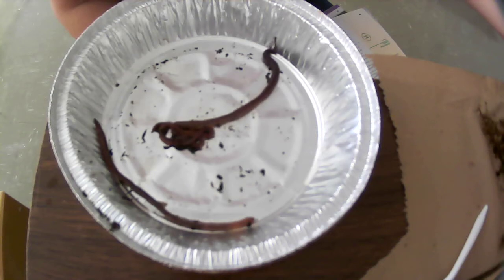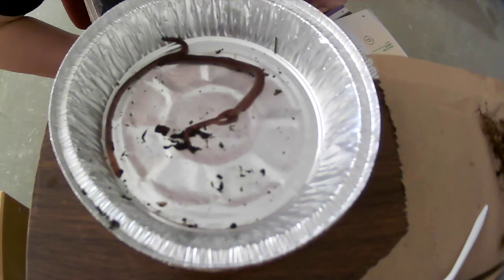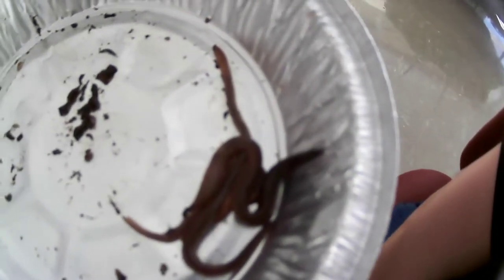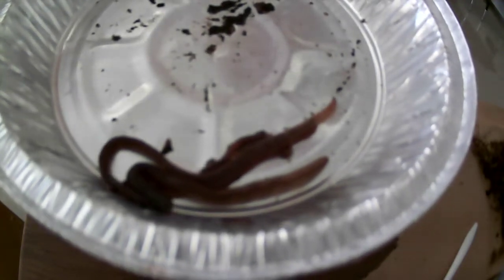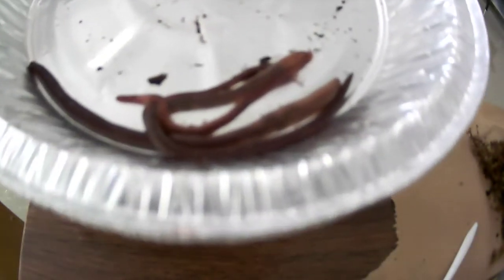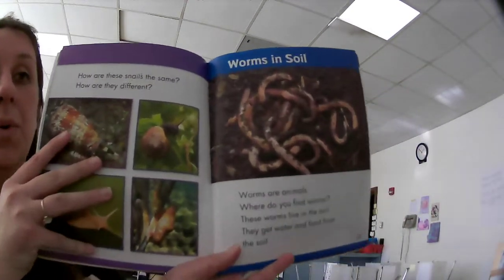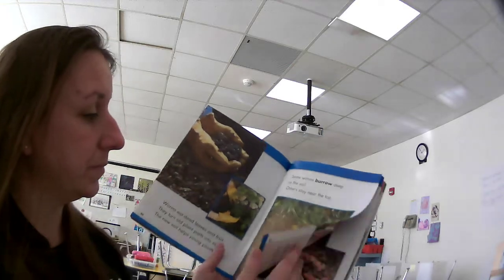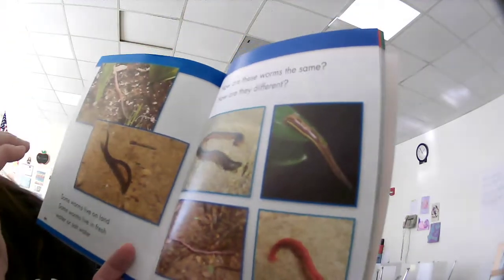Redworms and Nightcrawlers